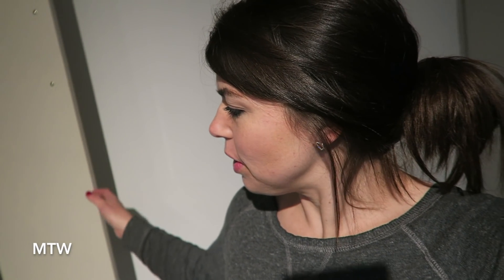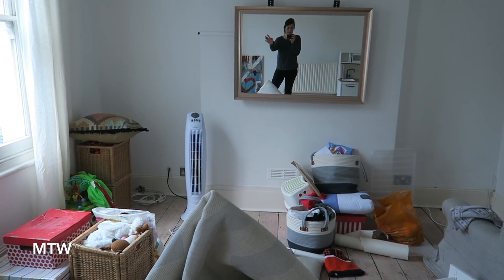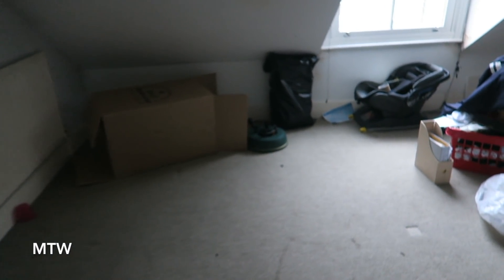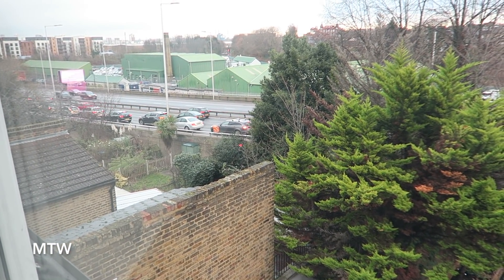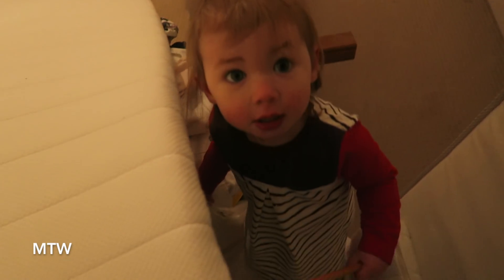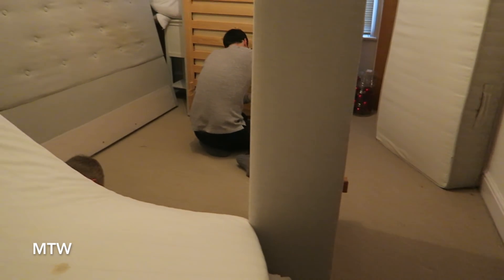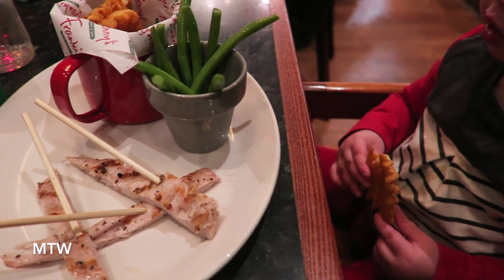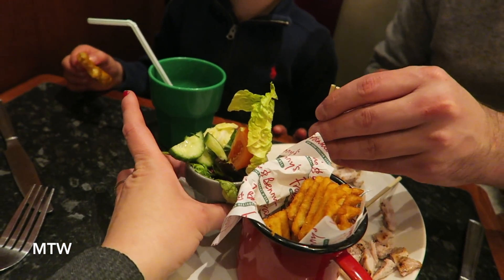It's Moving Day...AGAIN! - December 16, 2017 - MeetTheWengers Daily Vlog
It's moving day! This is our third move in 18 months, and it was by far the most exhausting move yet. Roman is such an amazing person! You will see why! After the move, I go back to the old flat to pick up a few smaller items and show you some never before seen things about the flat on the vlog. After, we go to dinner as a family. We were just too tired to even think of making anything at home.